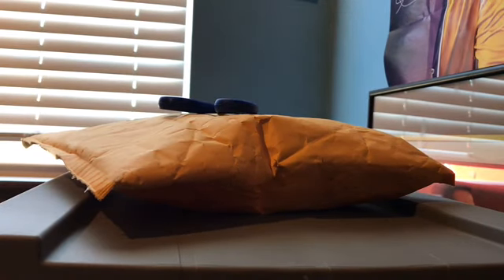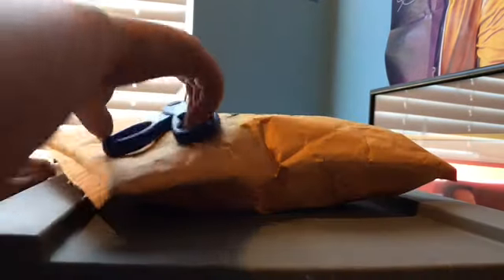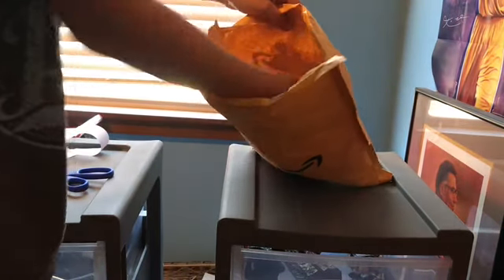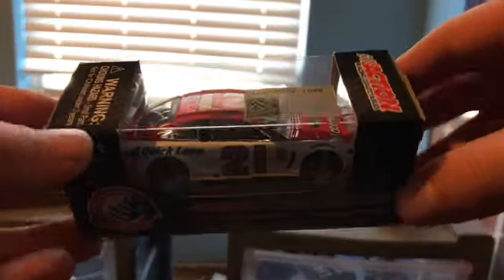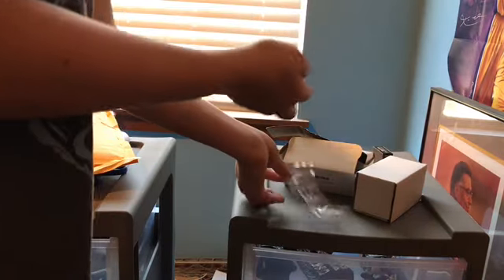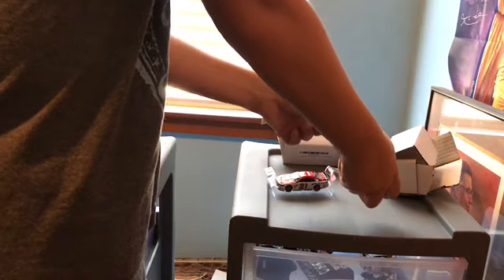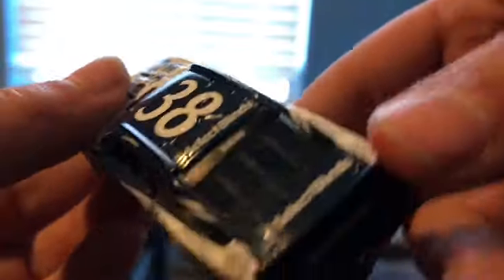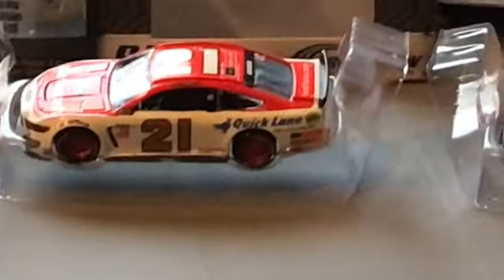Diecast Unboxing Ep 3